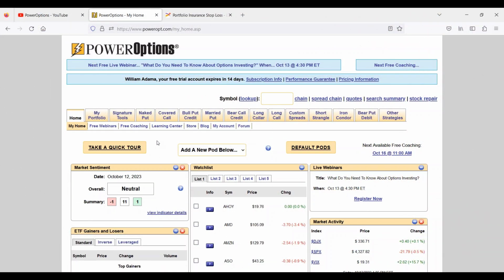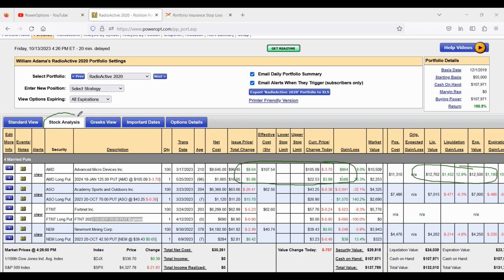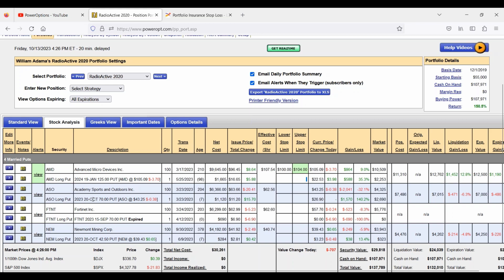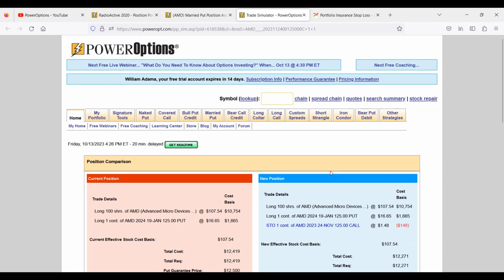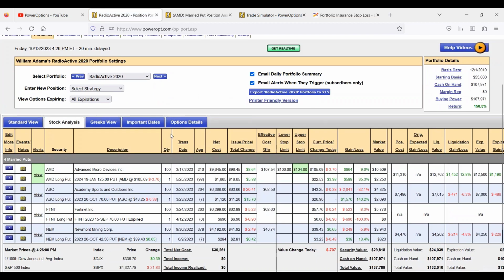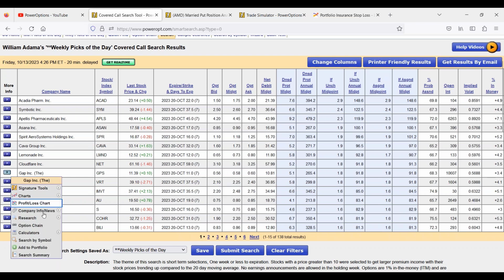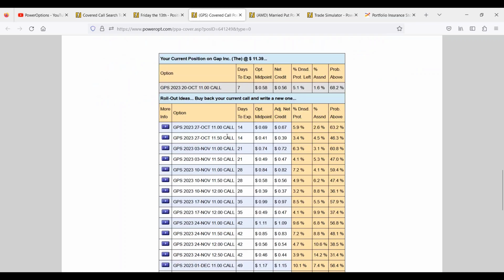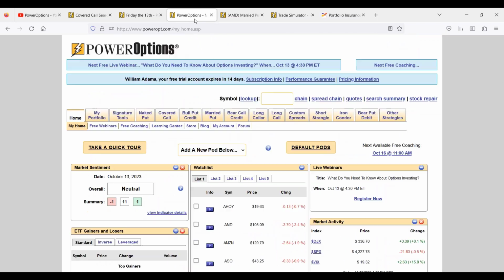PowerOptions Tools: Portfolio Features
Main View, Alerts, Position Analysis & Roll Outs & More!

We took some time last Friday to point out some of the beneficial views and features of the PowerOptions Powerful Portfolio Tools (0:00 to 10:33)

Here is a breakdown of the individual sections.
Review of the Portfolio Tool (0:00 to 1:49)
A Look at the Main Portfolios View (1:50 to 3:05)
Alerts View & Setting Alerts (3:06 to 5:02)
Position Analysis & Roll Outs (5:03 to 7:14)
Alert Summary View & Snapshot View (7:16 to 9:11)
Allocation Views (9:12 to 9:35)
Review of the Portfolio Views & Features (9:37 to 10:33)

BONUS!  Tom asked 'Why do some Roll Outs appear right after I enter a trade?'  (10:38 to 17:03)
- We discuss what is behind the Roll Out Opportunities and why some might appear right after a trade is entered into the Portfolio.